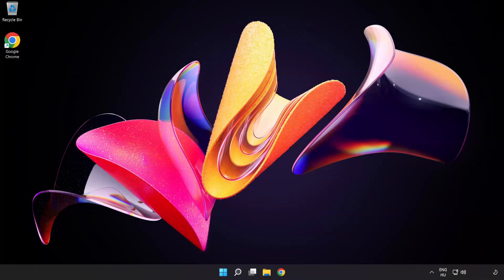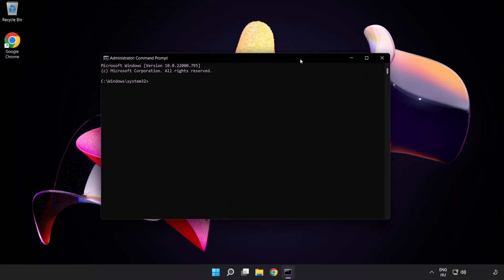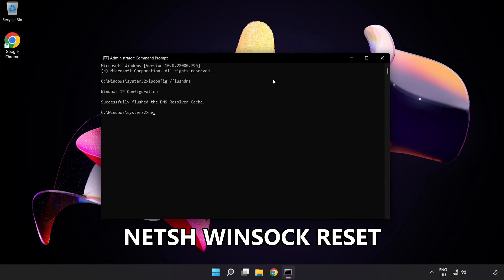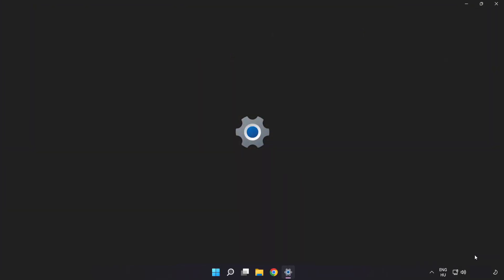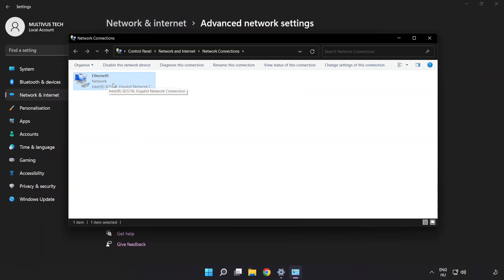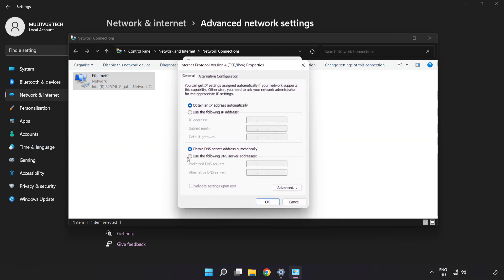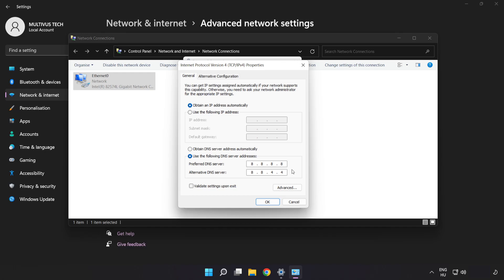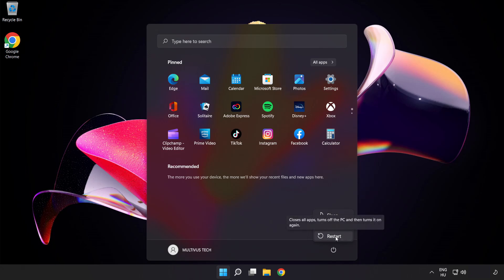How to FIX Farming Simulator 22 High Ping!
I'm going to show How to FIX Farming Simulator 22 High Ping!